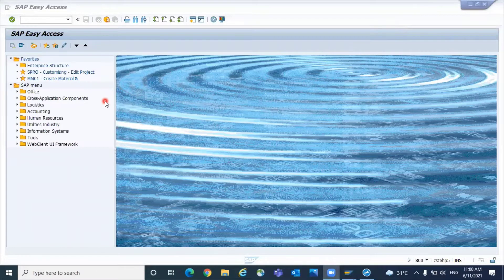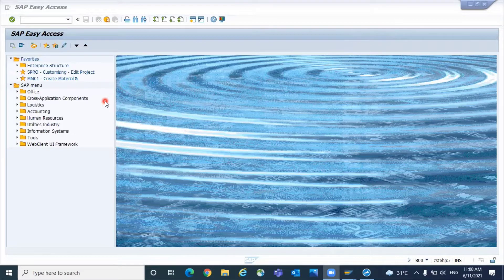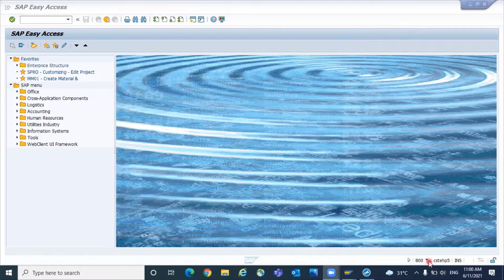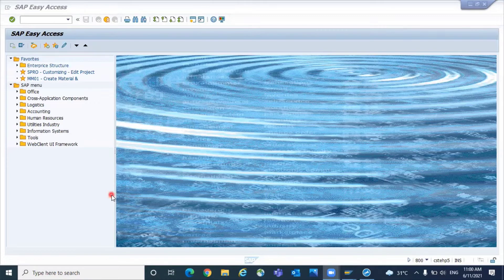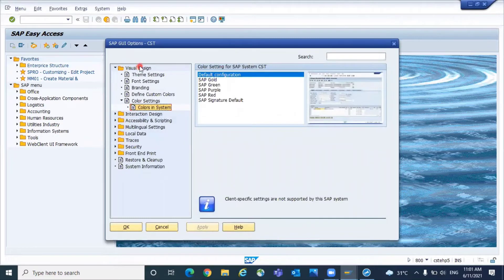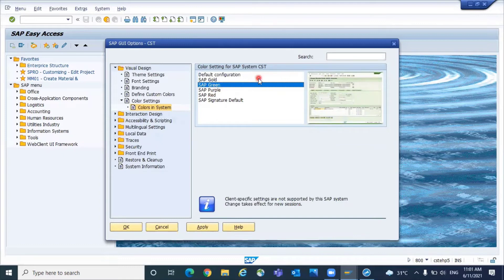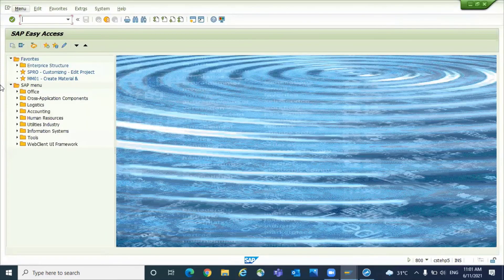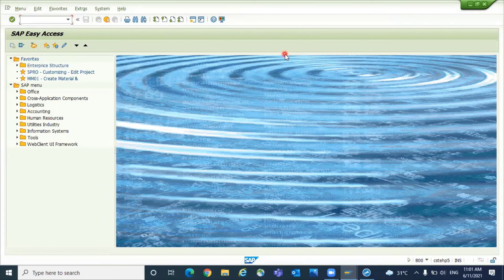Different Colors for different SAP Systems || System Color Settings || SAP Common Videos for all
Ganesh